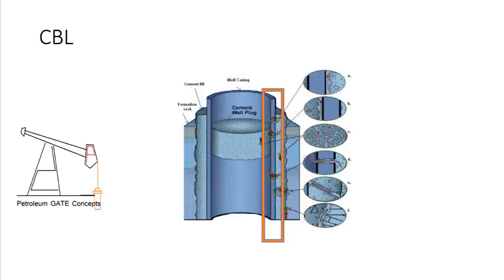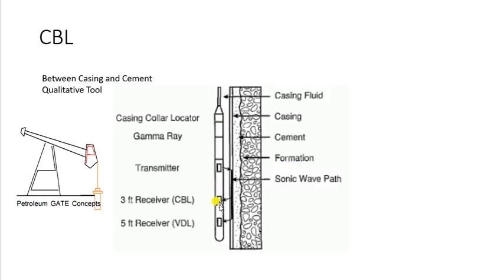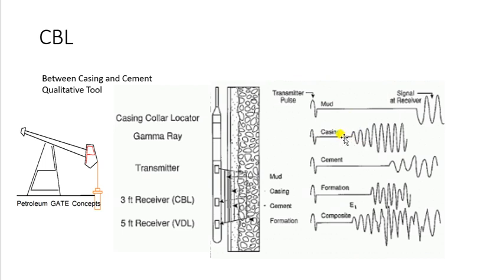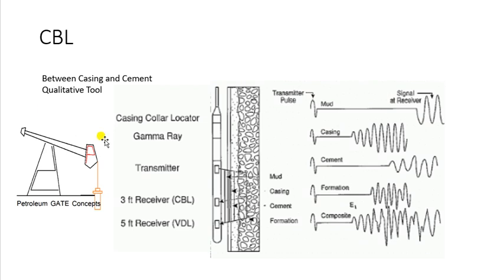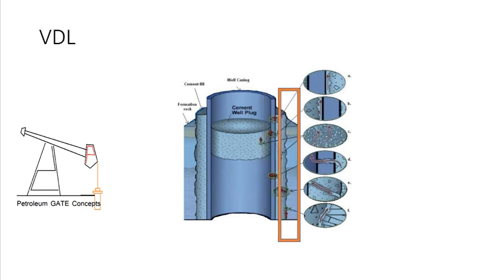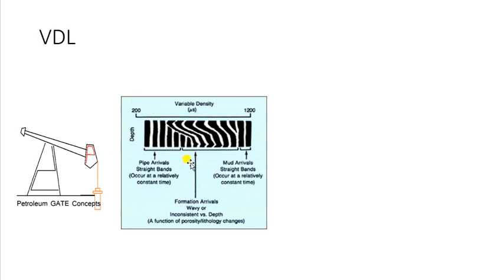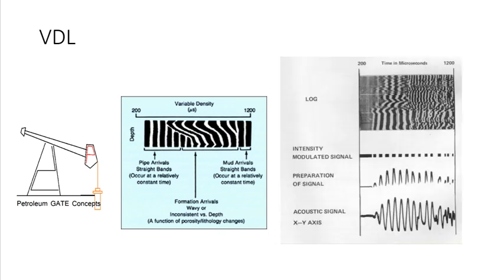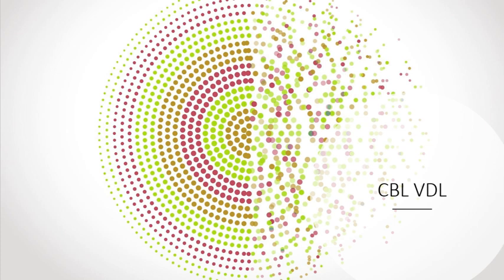CBL VDL logs Basics Explaination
CBL VDL logs , Some Basics Explained.
Cement Bond Log: It measures integrity of cement bond between tubing/casing and well bore. The log is typically obtained from one of a variety of sonic-type tools. The newer versions, called “cement mapping”, can give detailed, 360-degree representations of the integrity of the cement job, whereas older versions may display a single line representing the integrated integrity around the casing.
Tool component for CBL currently mostly consists of following equipment:

Gamma Ray/ CCL: It is used as correlation log. Gamma ray measures formation radiation and CCL records collar depth in tubing. Correlation log is a reference for a number of cased hole jobs as perforation, set plug, set patch, etc.

CBL/VDL: CBL measures cement bond integrity between casing/tubing and well bore. It apply concept of acoustic wave transferring through media. VDL is the top view of the cut away of upper part of acoustic wave that represents how cement bond from casing to wellbore

Caliper: Caliper measures wellbore diameter.
Downhole conditions that can cause errors in acoustic CBL interpretation or reliability are as follows:

Cement sheath thickness: Cement-sheath thickness may vary, causing changes in attenuation rate. The suitable cement thickness of 3/4 in. (2 cm) or more is required to achieve full attenuation.

Microannulus: A microannulus is a very small gap between casing and cement. This gap would affect the CBL presentation. Running the CBL under pressure can help eliminate the microannulus.

Centralize tool: Tool must be centralized in order to get the accurate amplitude and time
Source of text : Drillingformulas

Concept of CBL: Transmitter sends acoustic wave to casing/cement and then receivers receive acoustic signal that transfer through casing to cement and reflects to receivers. Acoustic wave at receivers is converted to amplitude (mv). Low amplitude represents good cement bond between casing and hole; however, high amplitude represents bad cement bond. The concept likes when we knock pipe. If there is something coverage around pipe, the reflection sound will be attenuated, and vice versa